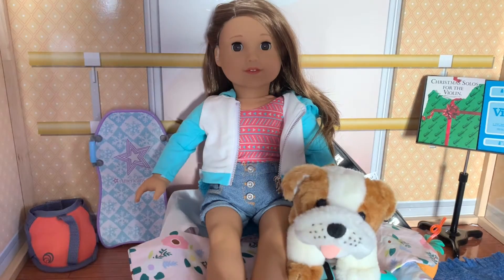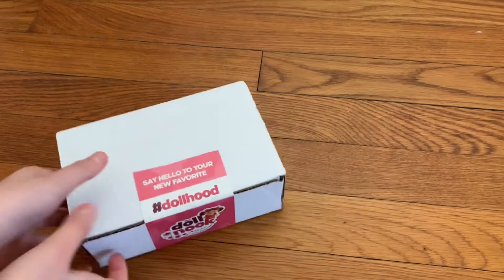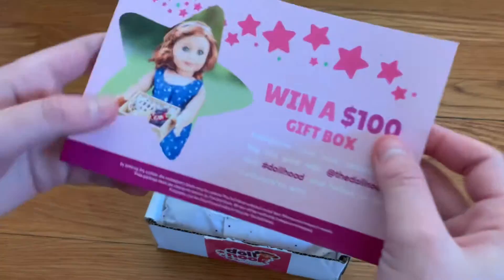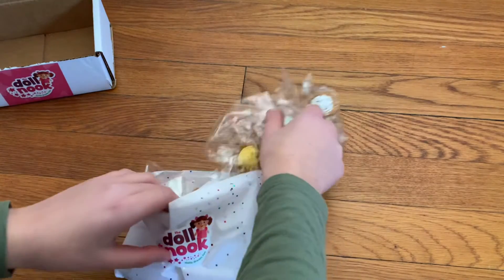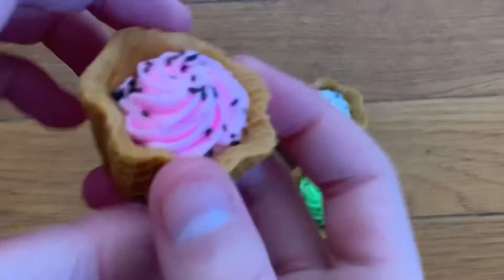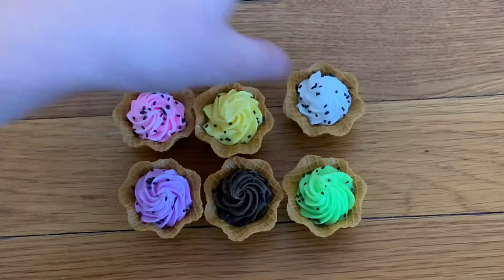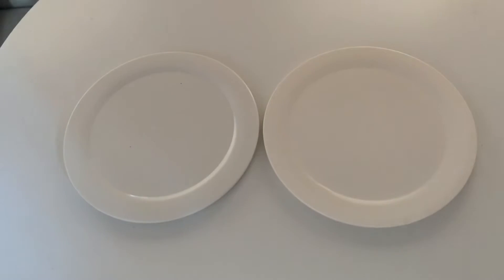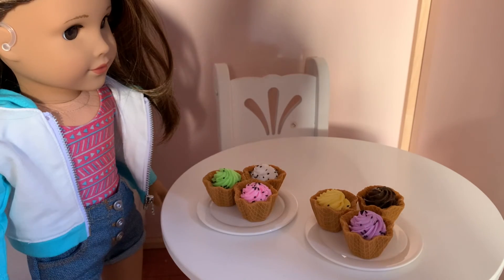Opening a Package from The Doll Nook 🍭🍨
Hey everyone. Today I opened a package from the doll nook! I ordered each color of the waffle cones. I got all of them because I couldn’t choose just one to get 😂 I definitely recommend this shop.
Love, Sophie

Q and A
Q: What editor do you use?
A: imovie
How many American Girl dolls do you have?